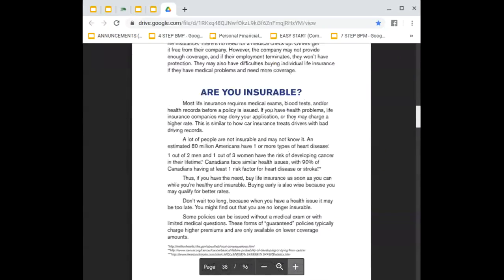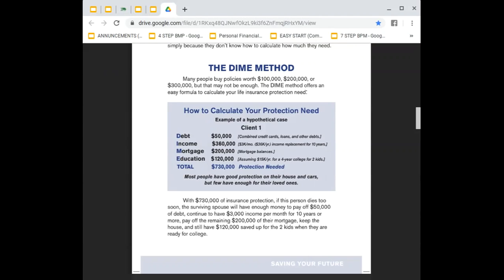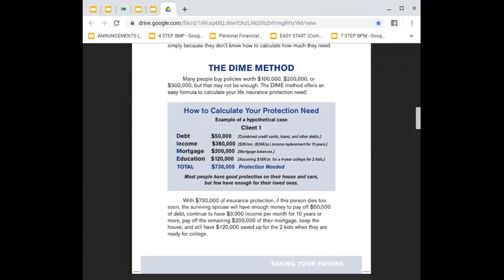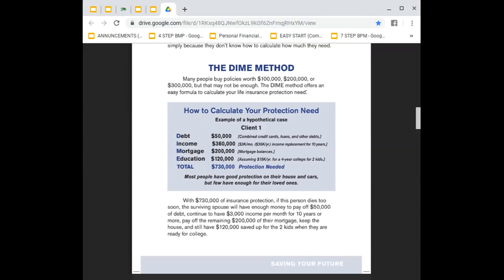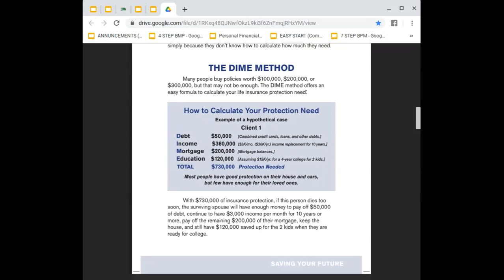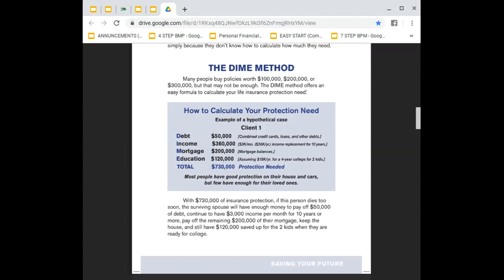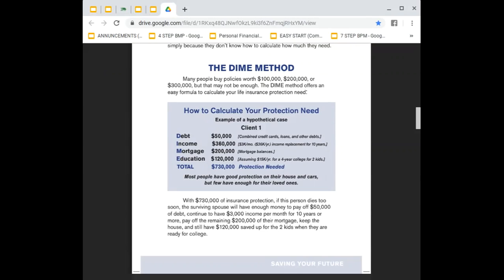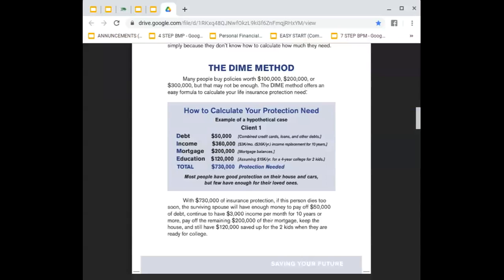Money Talk with Mr. Finance (Mon-Fri 9AM) Ep:69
log

where leaders are made. ©️2020